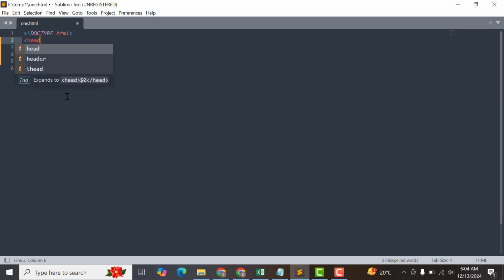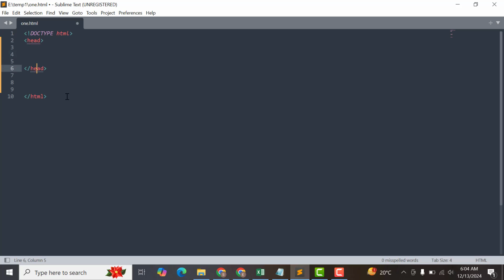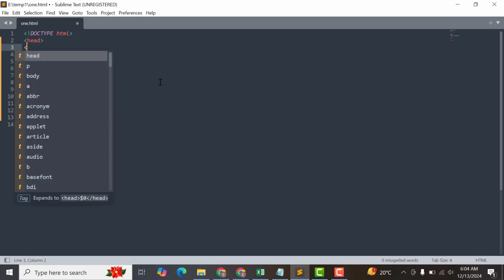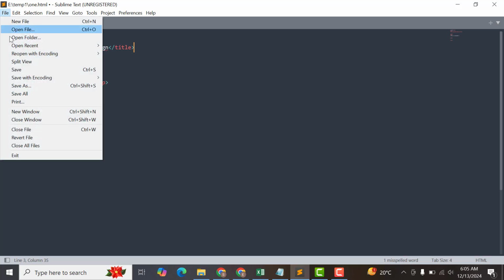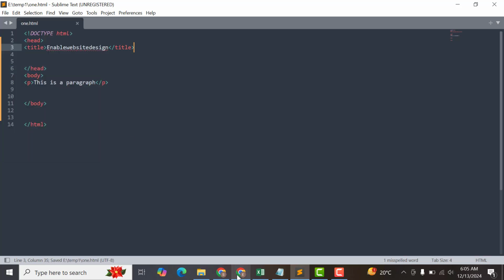How to use head and body tag in html language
In HTML, the head tag contains meta-information about the webpage, such as the title, styles, and links to scripts or stylesheets. It does not display content directly on the webpage. The body tag, however, holds all the visible elements like headings, paragraphs, images, and more. It defines the main content of the webpage that users interact with. Both tags are essential for structuring a proper HTML document. The html tag wraps both head and body tags.

Best Keywords:
HTML head tag

HTML body tag

HTML structure

How to use head tag

How to use body tag

HTML document format